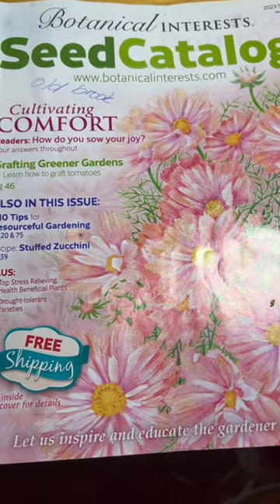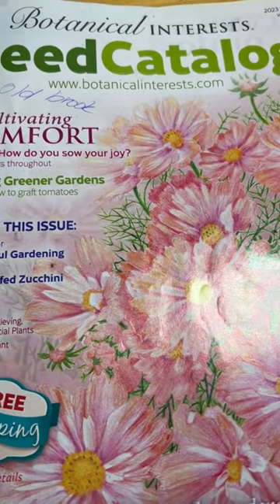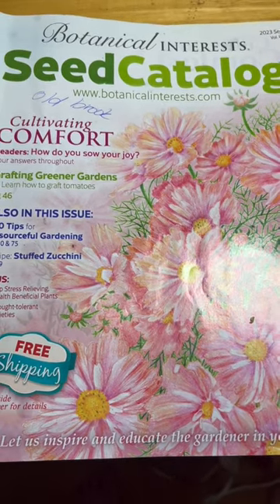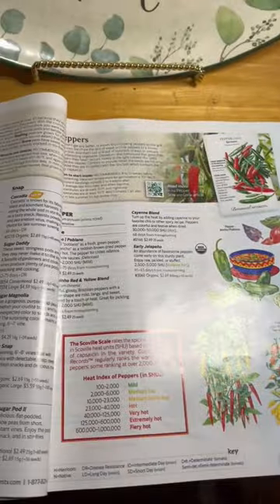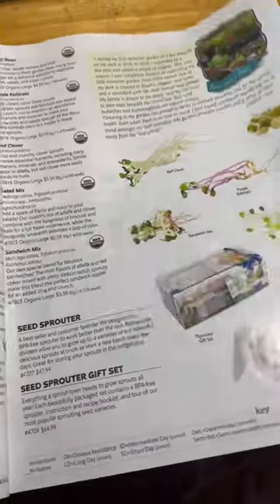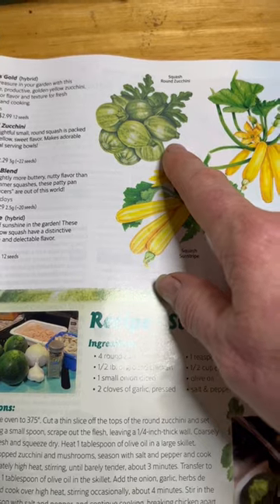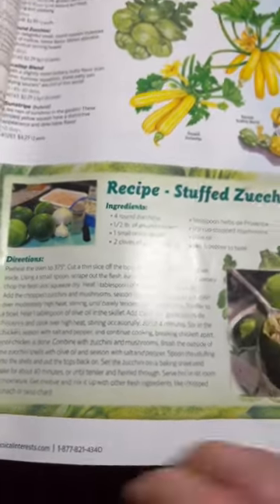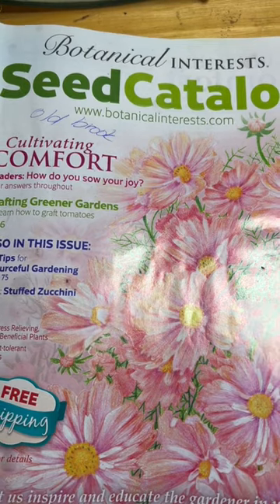A great seed catalogue to sign up for.